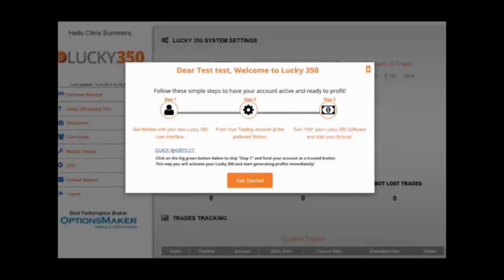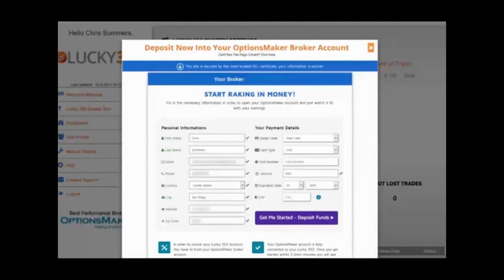Tutorial - Financial Product - Voice Over by Jamie Buck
[Jamie Buck Voice Overs] Tutorial / Training Voice Over by Jamie Buck.